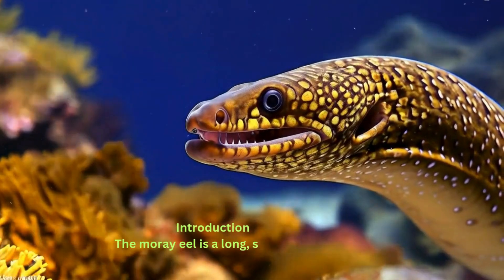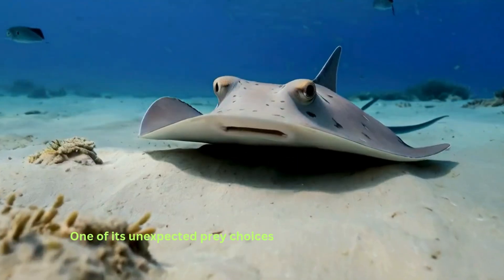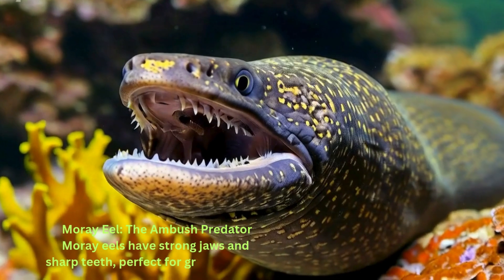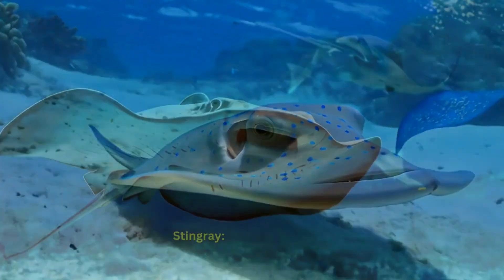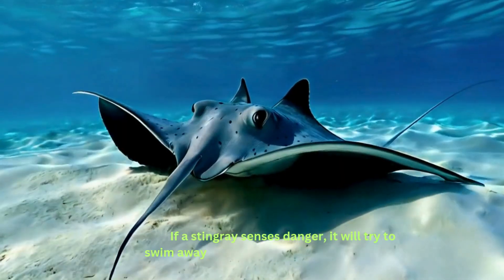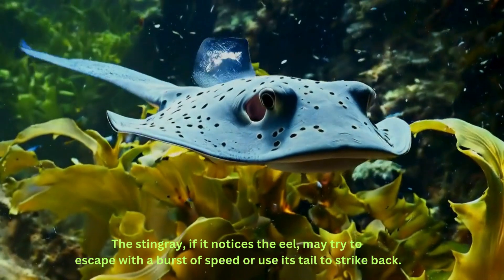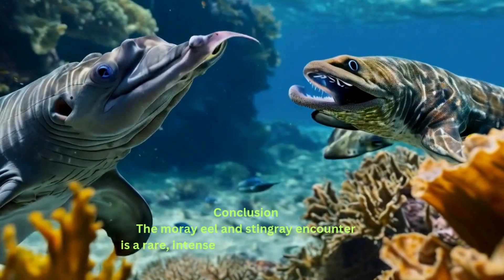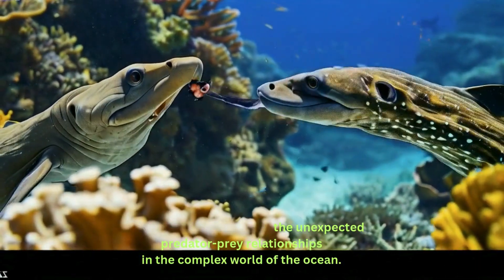Moray Eel vs Stingray | Wildlife Documentary | Informative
The moray eel is a stealthy predator hiding in coral reefs, using its sharp teeth to ambush prey like the stingray. When they meet, the eel strikes quickly, but the stingray defends itself with bursts of speed and its venomous tail. This rare ocean battle highlights the unique defenses and hunting skills of both animals in their underwater habitat.
# Trogon
# emu